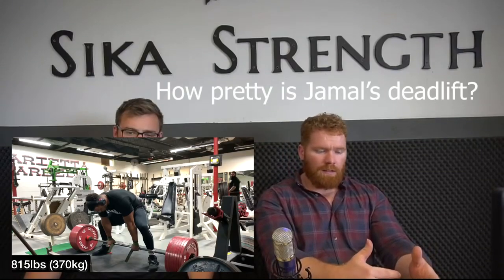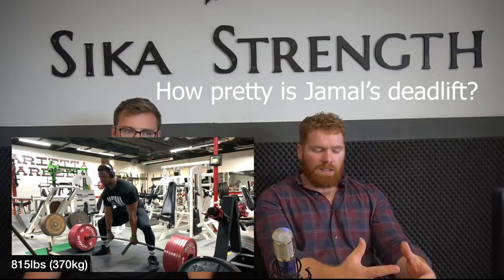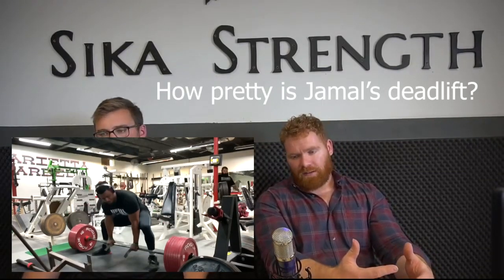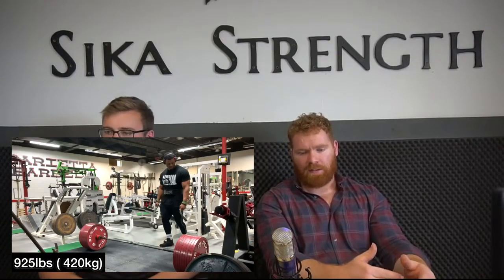Why We DON'T Use Bands & Chains For Powerlifting